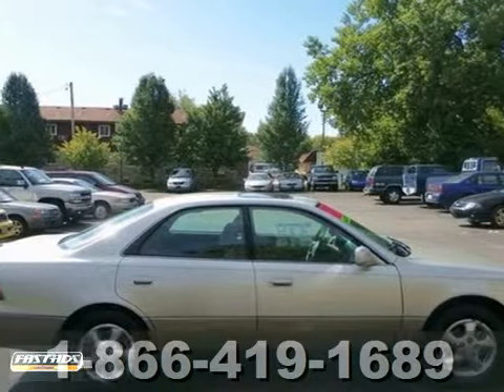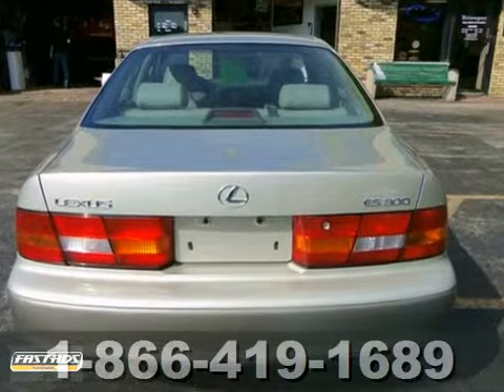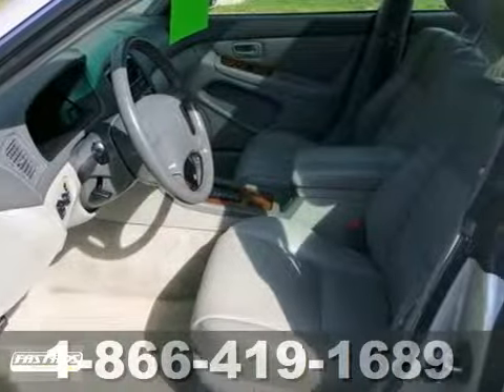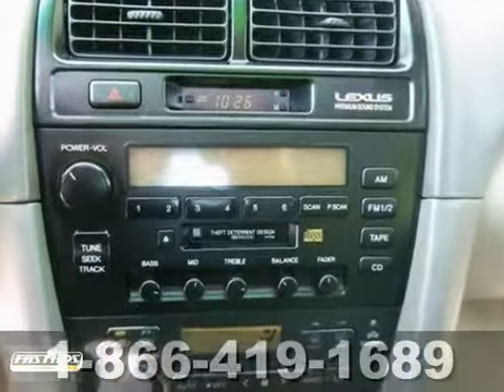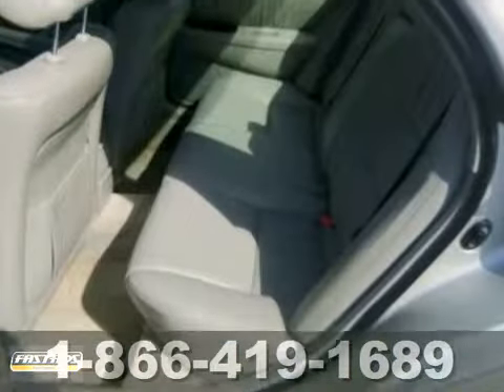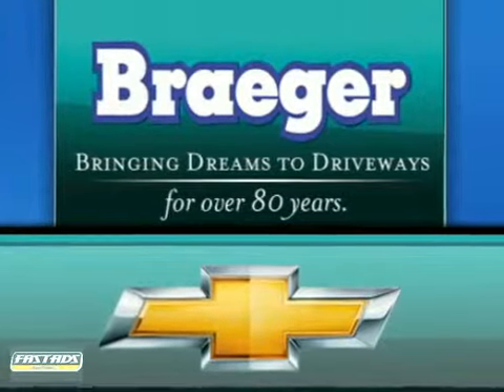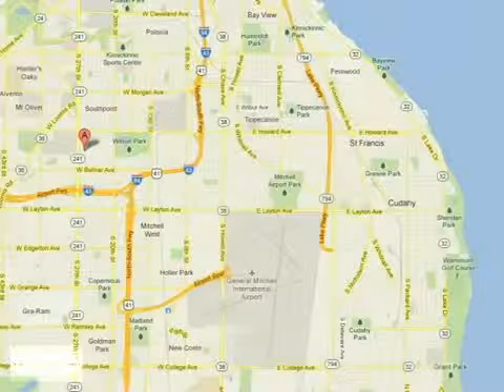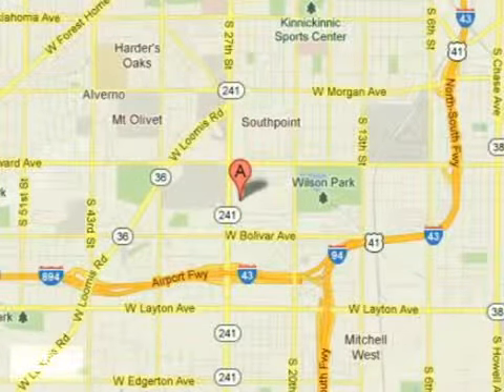1997 Lexus ES 300 F1198N in Milwaukee Oak Creek, WI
If you are looking for real value on a great used car, Braeger Chevrolet invites you to call and make an appointment to view this 1997 Lexus ES 300, stock# F1198N. We are conveniently located near Milwaukee Oak Creek, WI and known for our great selection, reliability and quality. Call to take a look at this 1997 Lexus ES 300 today.

Braeger Chevrolet
4100 S 27th St.
Milwaukee Oak Creek WI, 53221

We have hundreds and hundreds of new and pre-owned vehicles to choose from with convenient hours of operations and a knowledgeable, helpful sales staff. Come let us help you get the vehicle you desire.